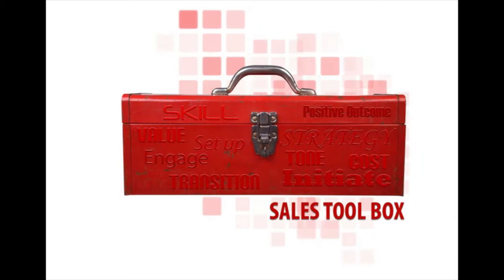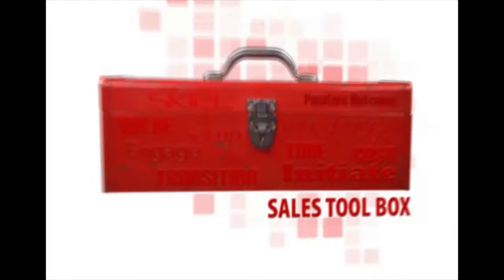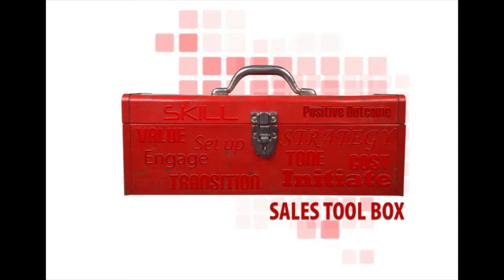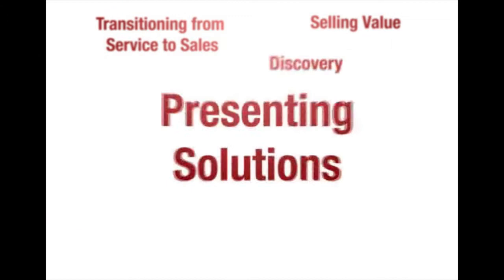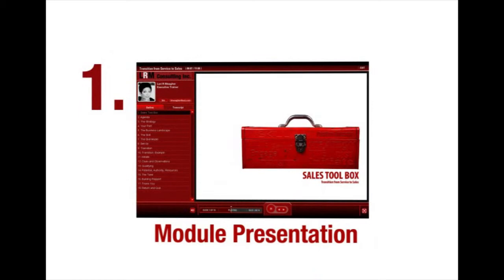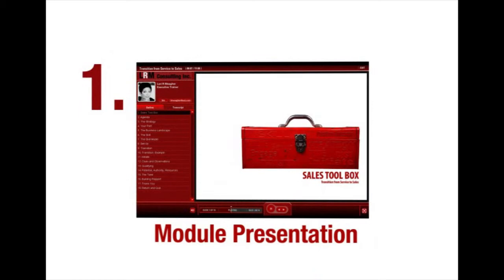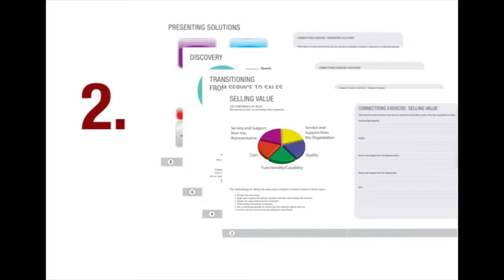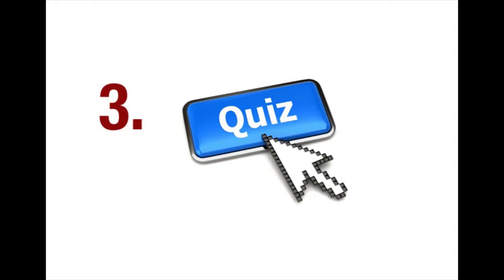Welcome to LRM Learning - The Sales Tool Box